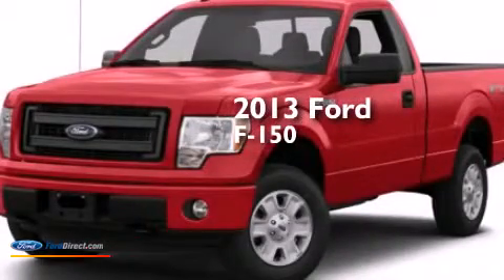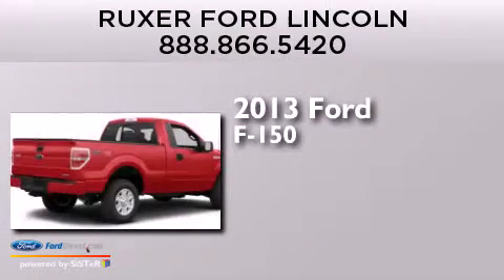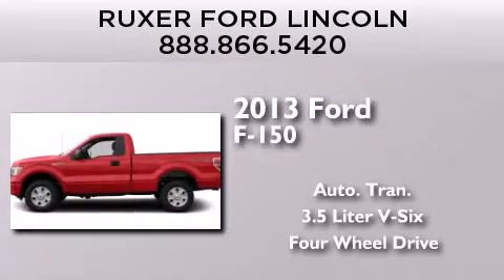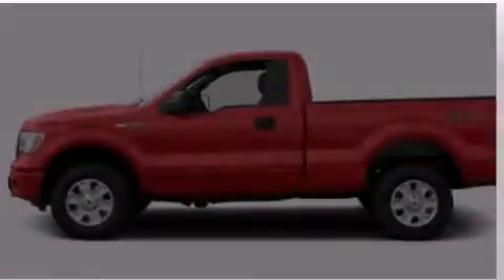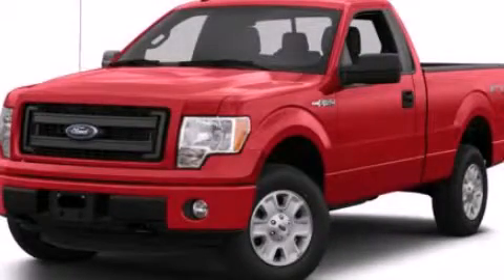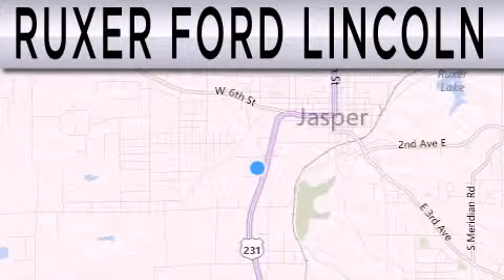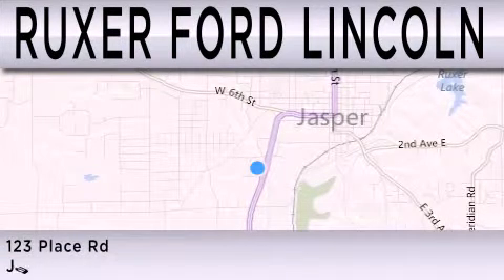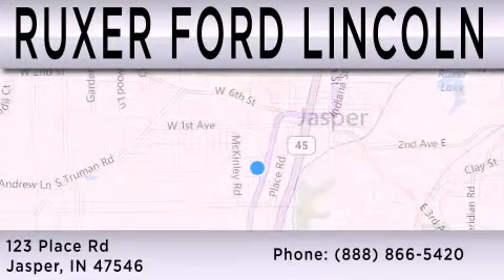2013 FORD F-150 Jasper IN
We have been honored to serve the Jasper IN area , we promise that your experience at our dealership will exceed your expectations ! Year : 2013 Make : FORD Model : F-150 Engine : 3.5L V6 24V GDI DOHC TWIN TURBO Trans . : 6-SPEED AUTOMATIC Exterior : RUBY RED METALLIC TINTED CLEARCOAT Miles : 4 Interior : PALE ADOBE Stock : DFC86477 Ruxer Ford - Lincoln Inc 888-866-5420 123 Place Road Jasper , IN 47546